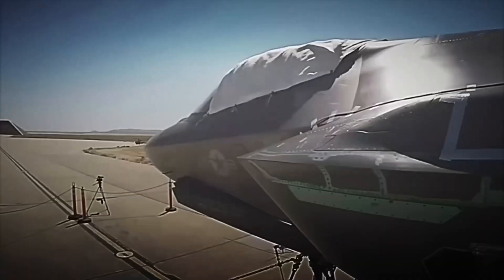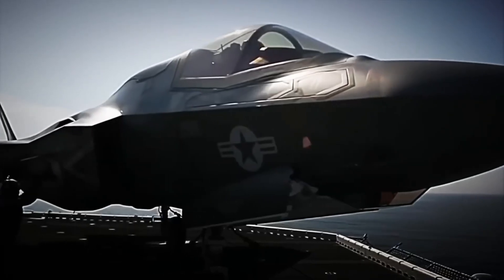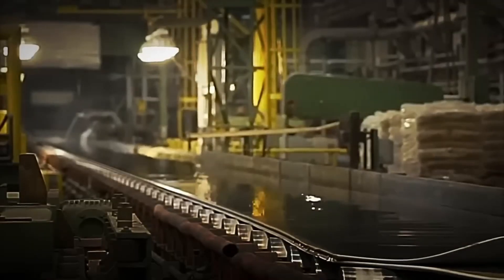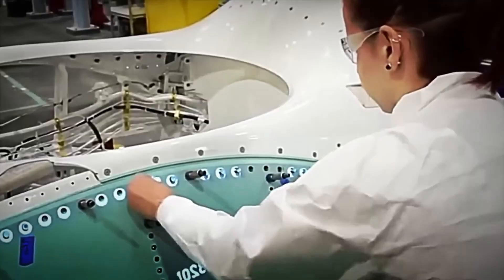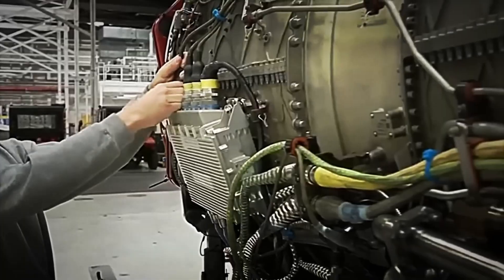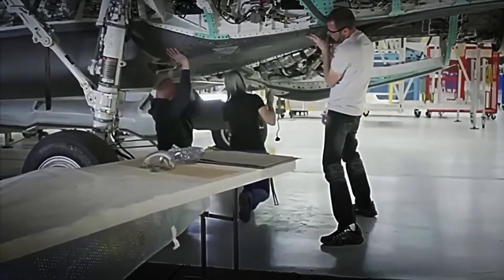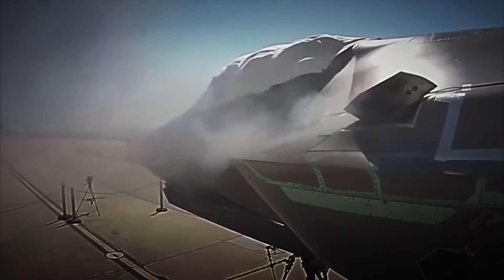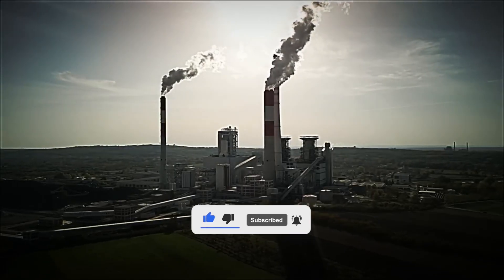INSIDE A FIGHTER JET FACTORY ✈️🔥 | INDUSTRIAL PROCESS 🏭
Have you ever wondered how a combat fighter jet is built, one of the most sophisticated and lethal flying machines on the planet? 🔥✈️

In this video we take you to the heart of the industrial process to discover how tons of composite materials, ultra-precision electronics and stealth technology combine to bring a fighter like the F-thirty-five Lightning Two to life. You’ll see step by step how blueprints become wings, how carbon-fiber and titanium fuselages are molded, and how engines, flight-control actuators and avionics are assembled to enable speeds and maneuvers that border on the impossible. ⚙️🔩

You will tour the enormous industrial halls where each section of the aircraft is manufactured to microscopic tolerances, where state-of-the-art robots and specialized technicians work side by side, and where stealth coatings are applied to reduce radar signature. From engine installation and control-surface actuators to the integration of the AESA radar, electronic warfare systems and the sensors that make the fighter “smart,” everything culminates in the final phase: assembly, calibration and extreme flight testing. 🚀🛠️

We’ll also show engine test-bench runs, vibration and structural fatigue evaluations, and stealth and communications checks that ensure every aircraft leaves ready for the mission. You’ll meet the assemblers, engineers and technicians who make this machinery possible — and the gigantic tools that allow manufacturing with surgical precision. 🏭🔧

Don’t miss it if you want to understand how one of the most impressive and complex military platforms of the modern world is produced. ✈️🔔